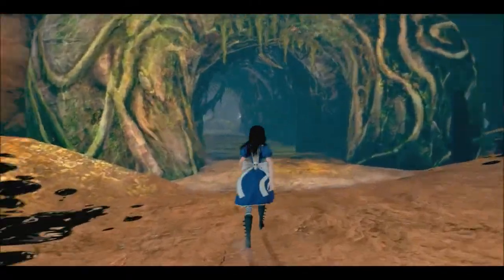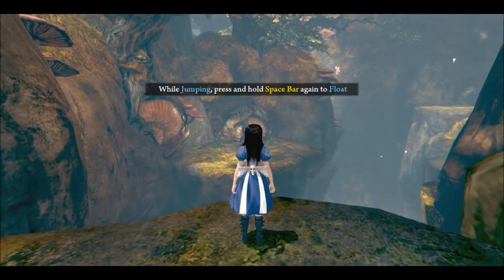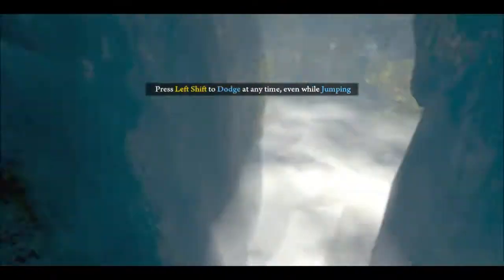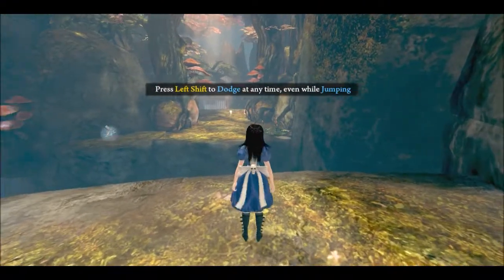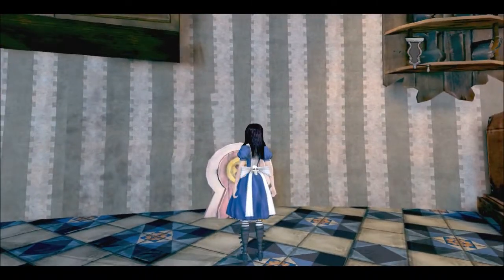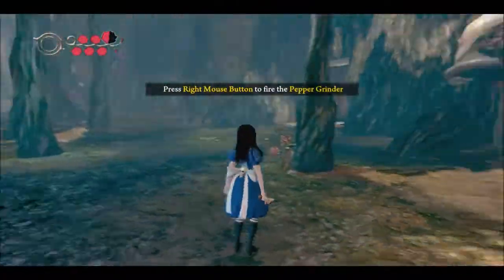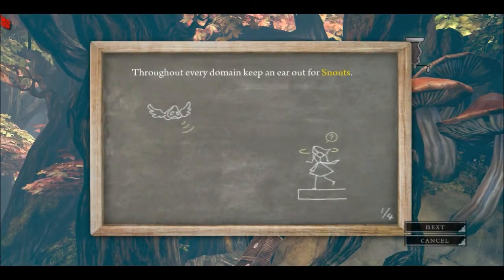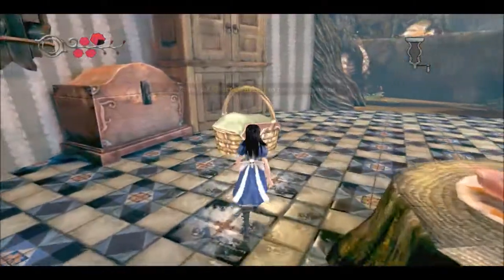Pig Snouts and Pepper Grinders - Let's Play Alice Madness Returns - Episode 2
We continue our adventure through wonderland, encounter some new enemies, and get a new weapon.